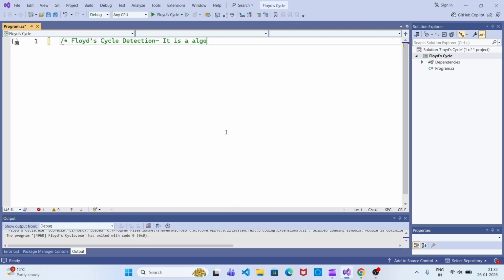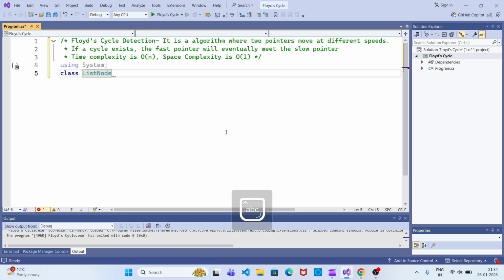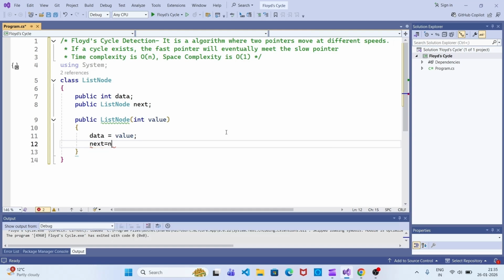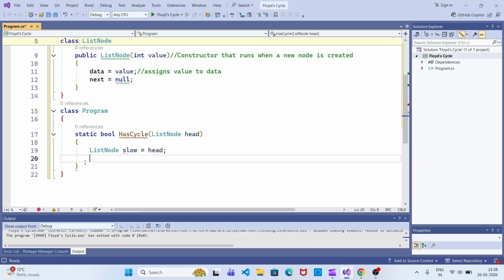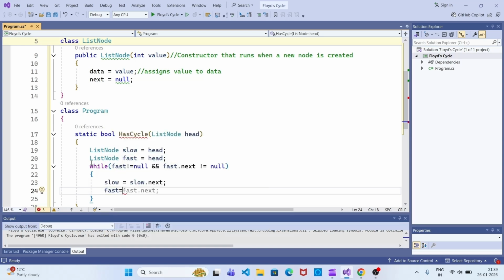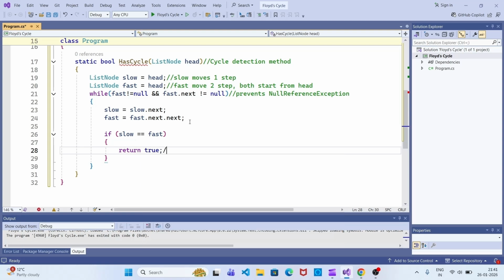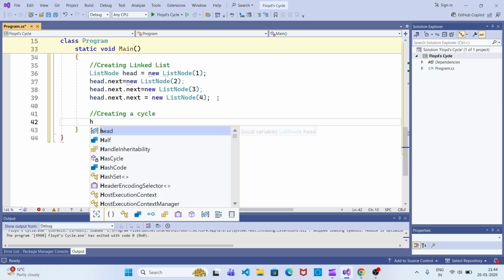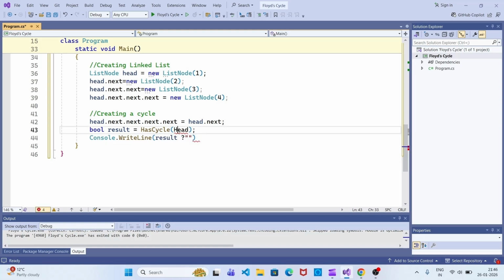Floyd’s Cycle Detection Algorithm Explained | Pseudocode + Full Program | Line by Line | C#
In this video, I explain Floyd’s Cycle Detection Algorithm (Tortoise and Hare Algorithm) in a very simple and practical way.

You will learn:
✔ What is a cycle in a linked list
✔ Floyd’s algorithm pseudocode explained step by step
✔ Full C# program for cycle detection
✔ Line by line explanation of the code
✔ How slow and fast pointers work
✔ Time and space complexity
✔ Where this algorithm is used in real-world

This video is perfect for:
🔹 C# beginners
🔹 Data Structures & Algorithms learners
🔹 BTech / MCA students
🔹 Interview preparation

If you are preparing for coding interviews or want to master linked list concepts, this video will help you a lot.

📌 Watch till the end to understand Floyd’s algorithm clearly with real examples.